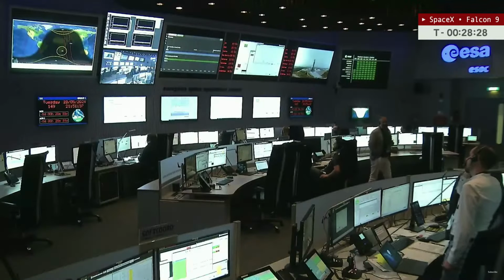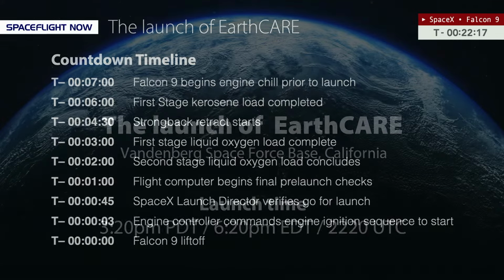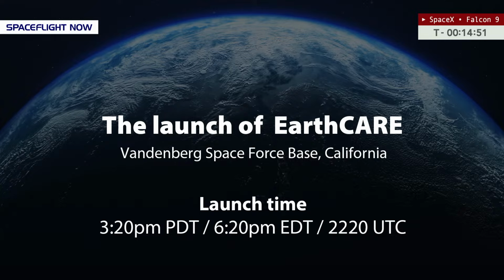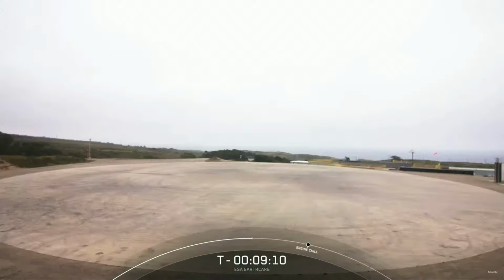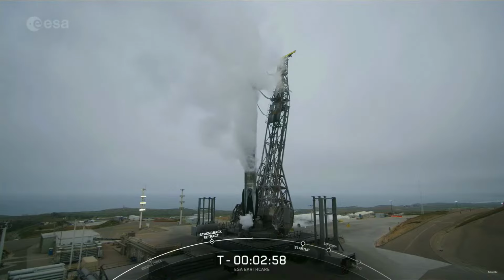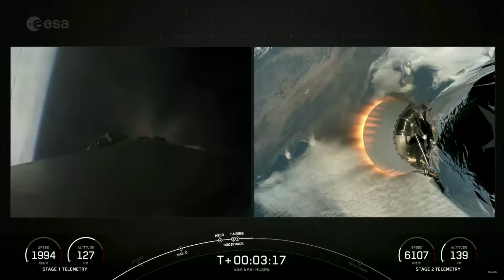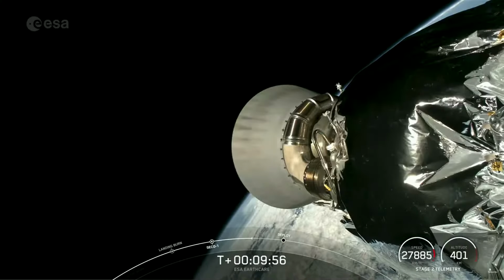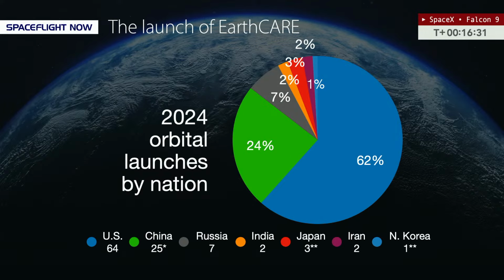Watch live: SpaceX Falcon 9 rocket launches European Space Agency environmental research satellite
Watch live coverage as SpaceX launches a Falcon 9 rocket with the European Space Agency's EarthCARE satellite. Liftoff from pad 4E at Vandenberg Space Force Base is scheduled for Tuesday, May 28, at 3:20 p.m. PDT (6:20 p.m. EDT, 2220 UTC). The first-stage booster, making its seventh flight, will return to Landing Zone 4 at Vandenberg a little over eight minutes into the flight.

The Earth Cloud Aerosol and Radiation Explorer (EarthCARE) has four instruments which will study clouds and aerosols around the Earth “to improve the accuracy of climate models and support numerical weather prediction.”

Our live coverage with commentary from Will Robinson-Smith will begin about 30 minutes before launch.

Videos like this are made possible by the support of our members.